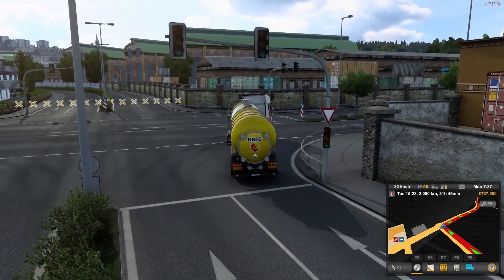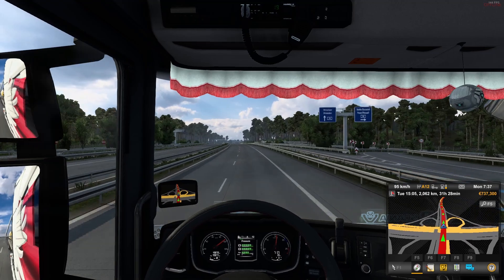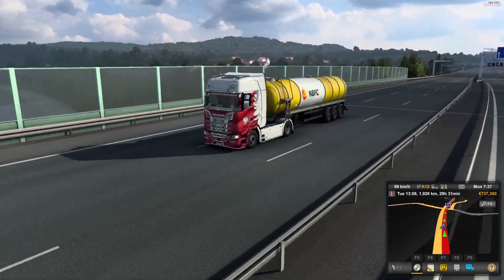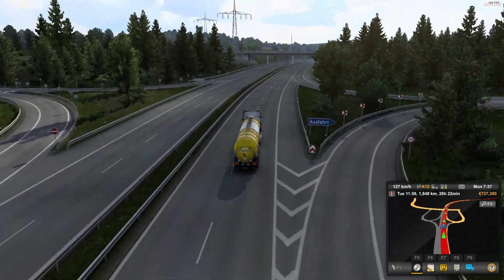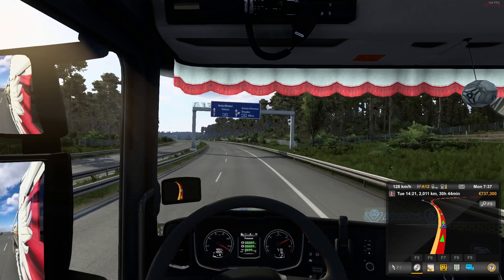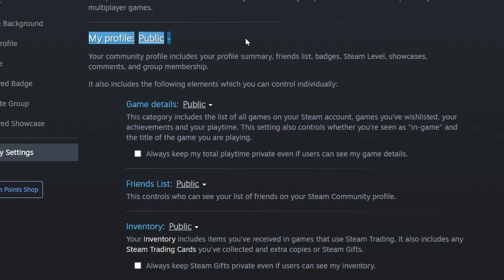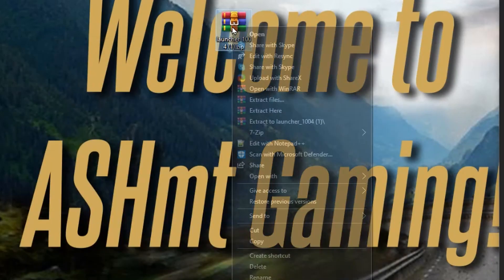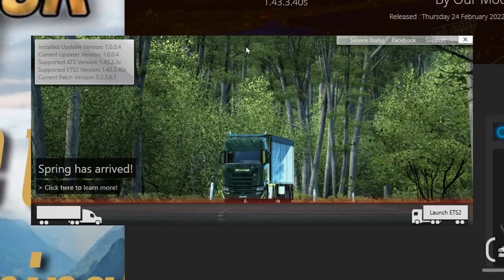ETS2 Beginner Guide - TruckersMP Intro (Euro Truck Simulator 2 Multiplayer)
An ETS2(Euro Truck Simulator 2) guide to TruckersMP

A short, basic yet informative guide on downloading, installing and using TruckersMP, the multiplayer mod for Euro Truck Simulator 2